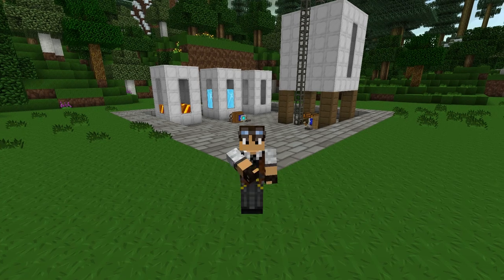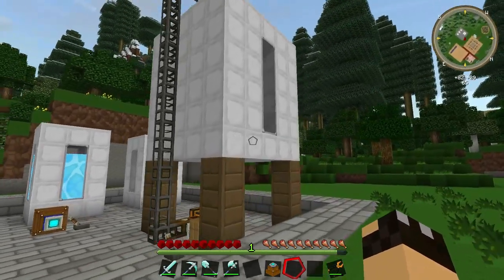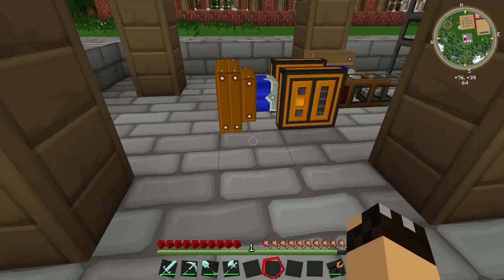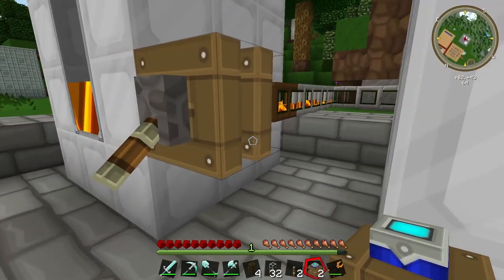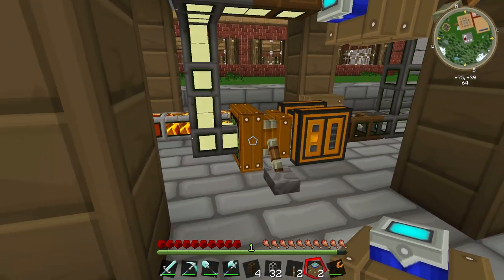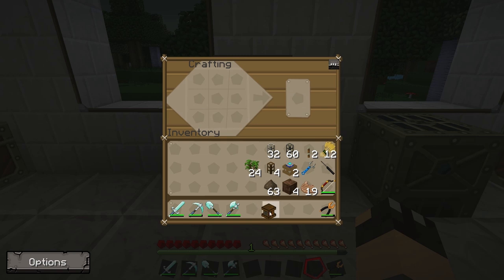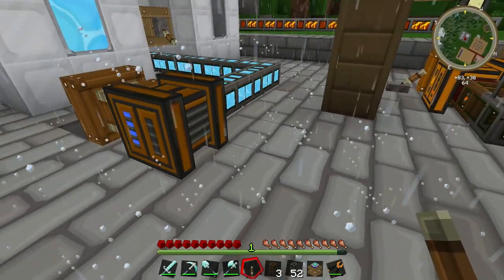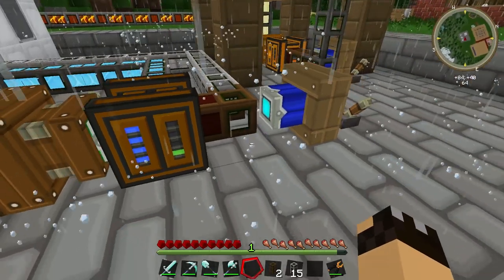How to Feed the Beast in Minecraft - Biogas Engine and Fermenter - 21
In this video, the Biogas Engine and the Fermenter from the Forestry Mod.